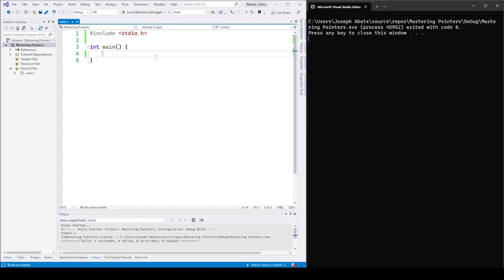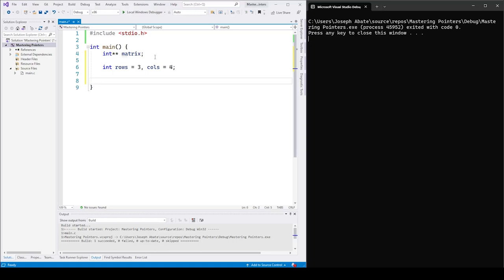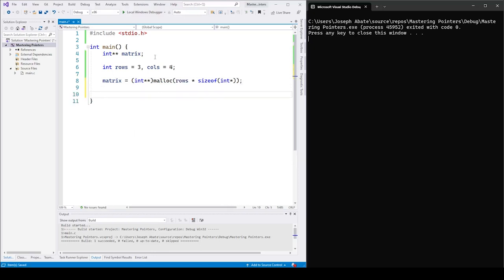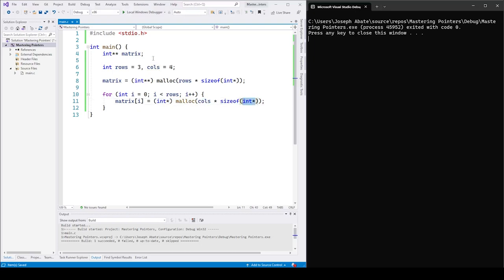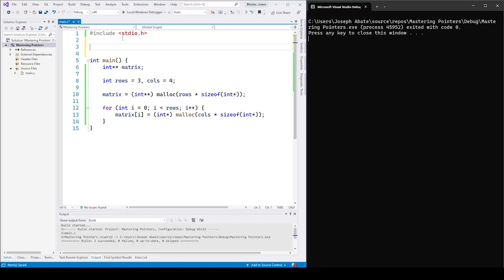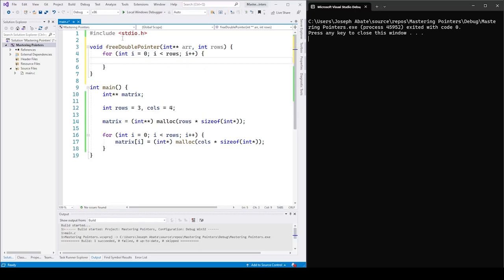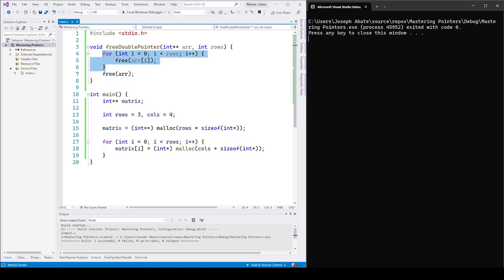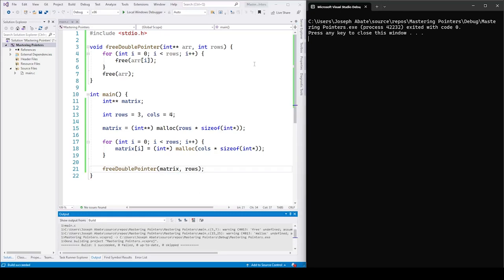C Programming: Create And Free Double Pointers